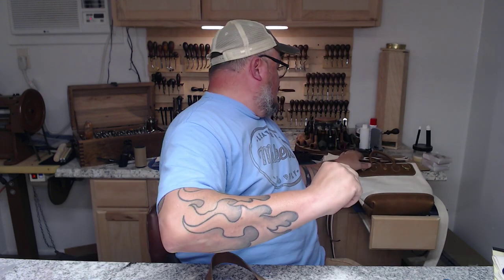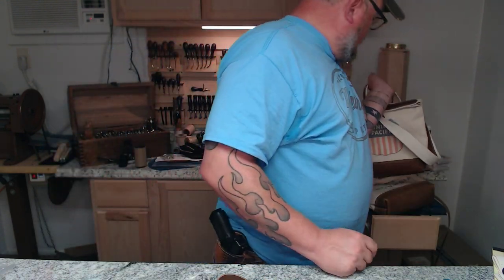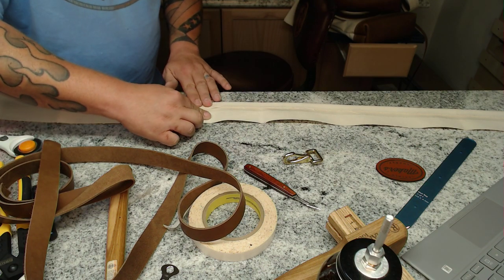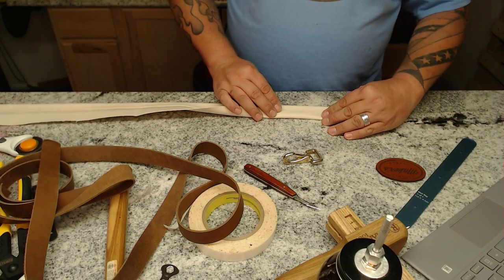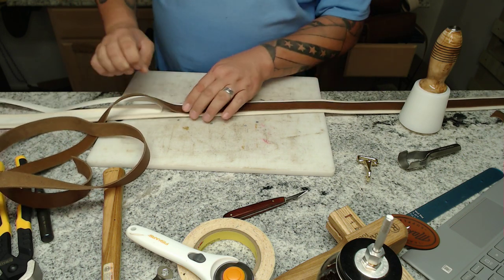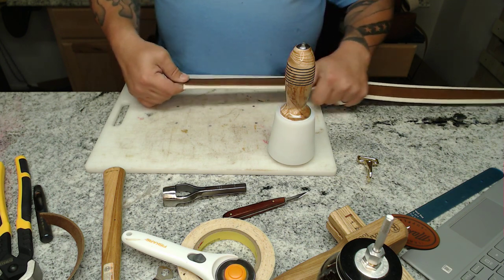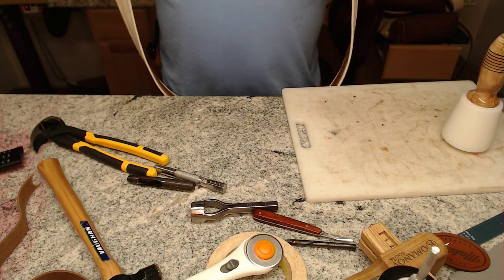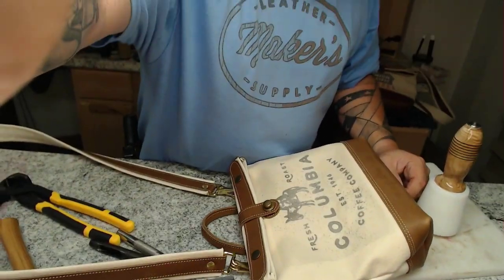Making the Shoulder strap for the Mail Bag (or any other bag)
I decided to make this video separately so that folks could quickly reference it when making shoulder straps for just about anything.  It is a comfortable and functional strap that looks good on any leather project.